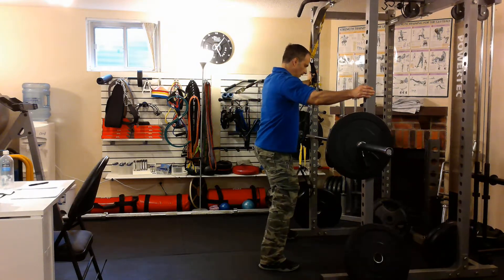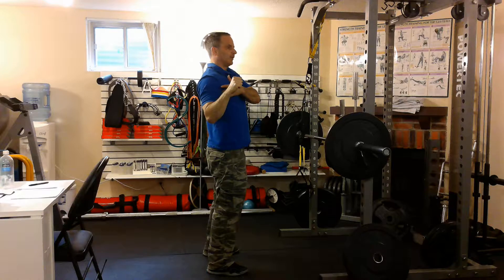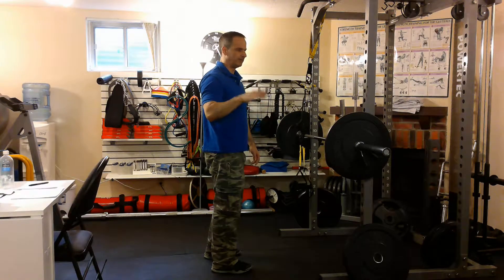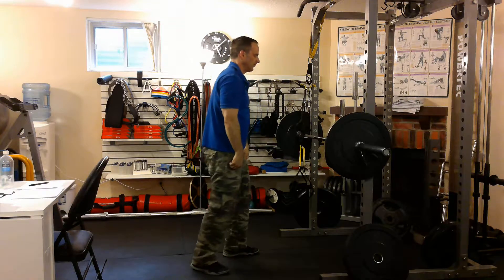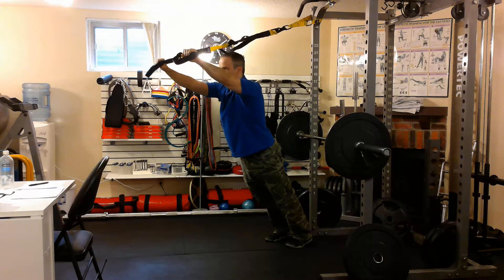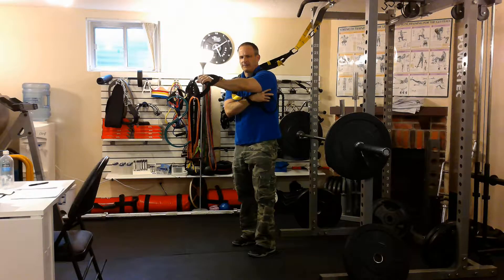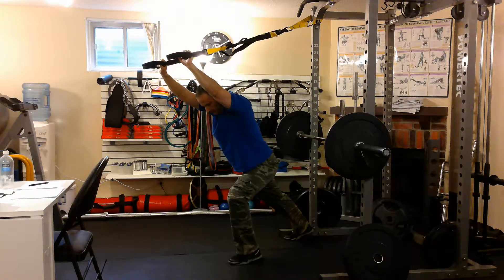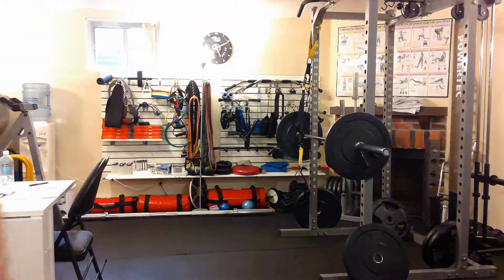TRX Straight Arm Pulldown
How to do a Straight Arm Pulldown using the TRX